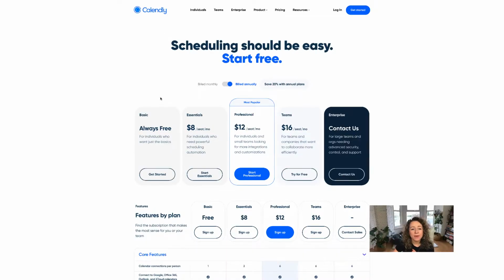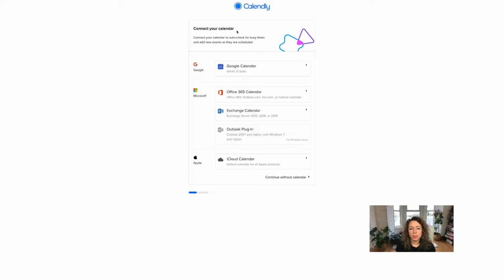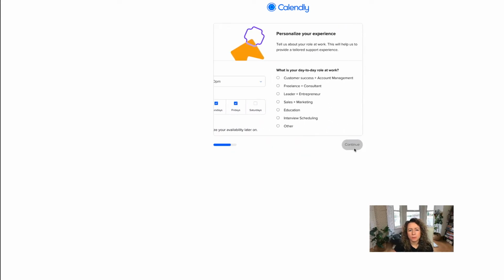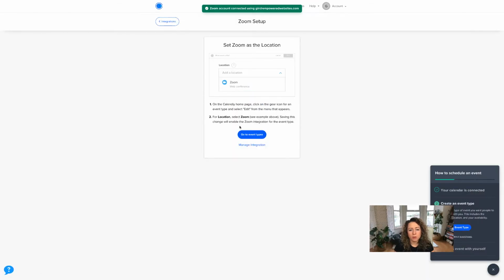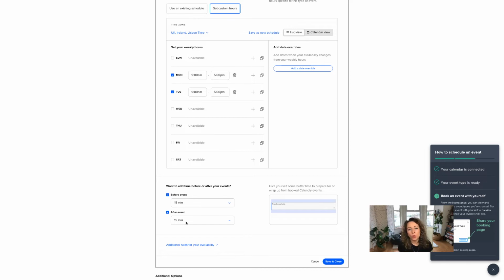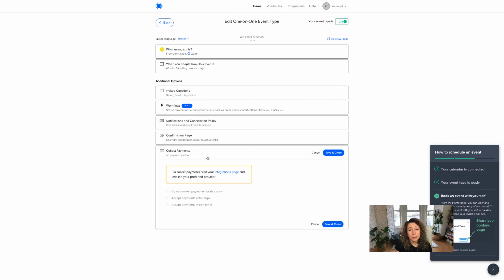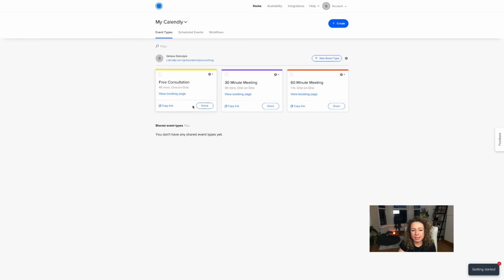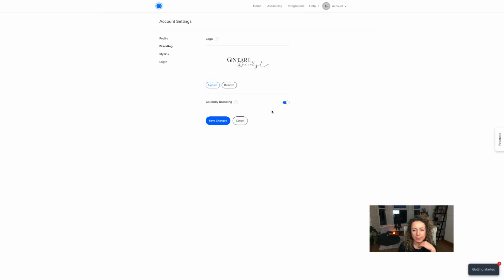Full Calendly Setup Tutorial 2022 | Best Booking System for Paid & Free Appointments Online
In this video, I share with you my favorite booking system called Callendly and a step-by-step tutorial on how to set up paid & free appointments from scratch (suitable for beginners too).

You will learn how to:

- free appointments booking vs the paid option
- connect your Google calendar with Calendly so that you never get double booked
- connect your Zoom account with Calendly appointments
- advanced features and customization with Calendly to help you work most efficiently
- where to find the correct link that you will give to your clients/prospects
- setting your branding

The products I recommend are always the ones that I use myself in my own business and I absolutely love. In this case, it's Calendly. Your own price doesn't change regardless of whether you sign up under my link or directly through the main Calendly page.